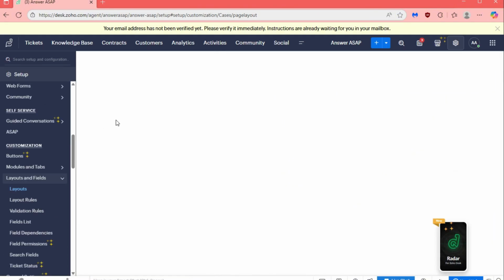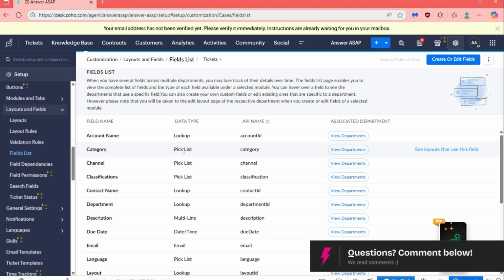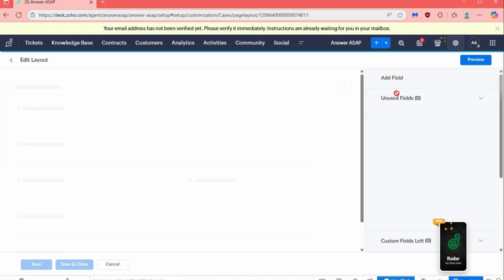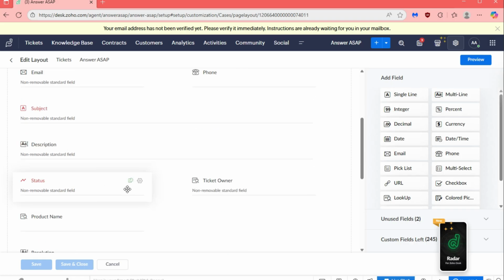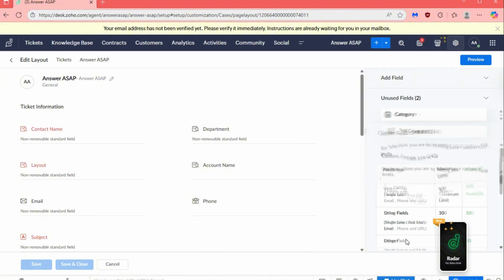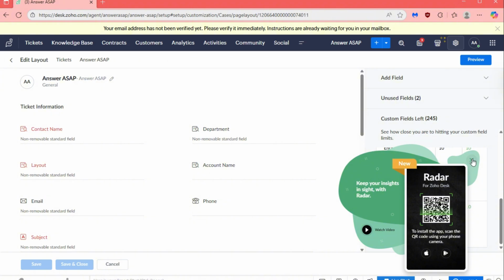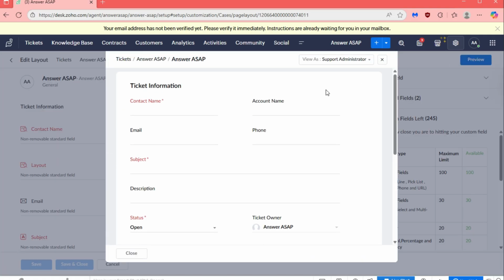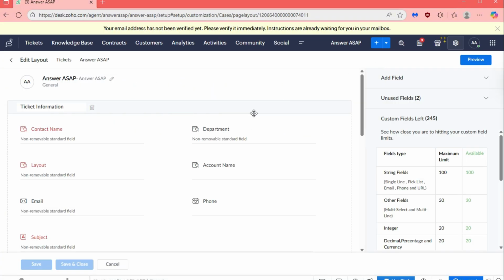How to ADD CUSTOM FIELDS in Zoho Desk (Step by Step)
Create custom fields in Zoho Desk so tickets, contacts, and accounts capture the exact data your workflows require. Please consider liking the video and letting us know if you have any comments, ideas or questions, we really appreciate any feedback! We have plenty of other tutorials on our channel so come and see if we can help you with anything else :)